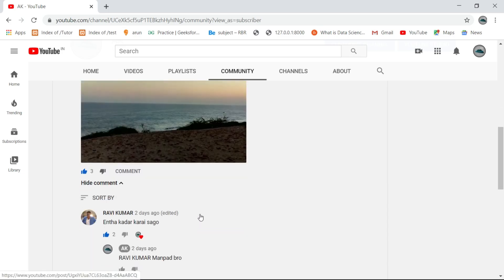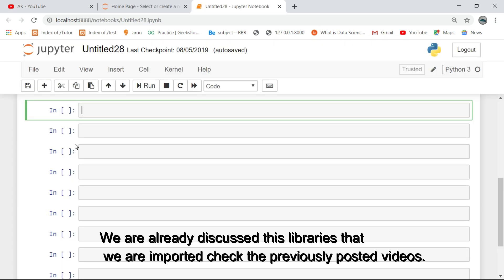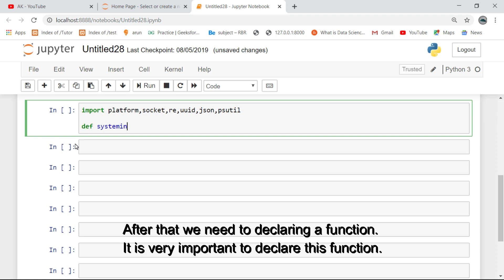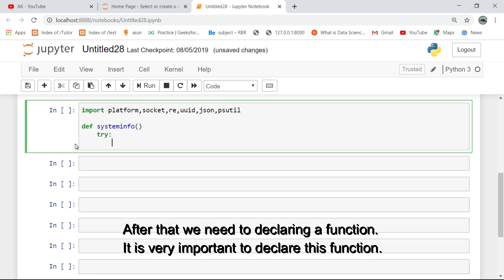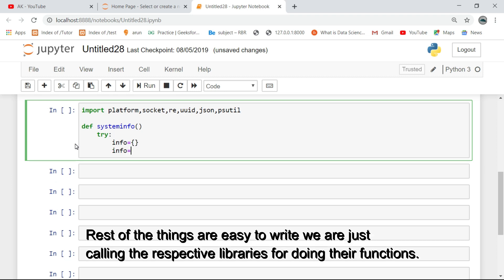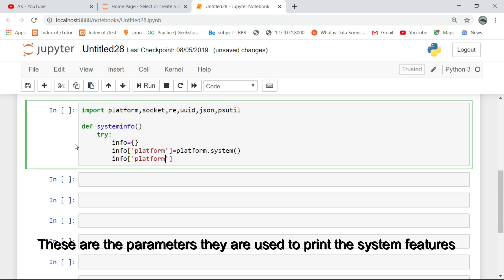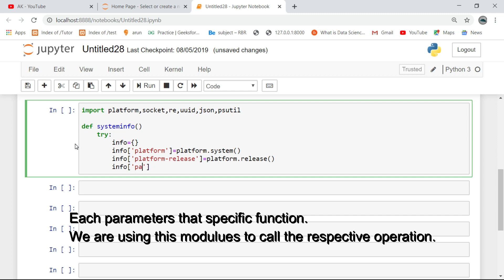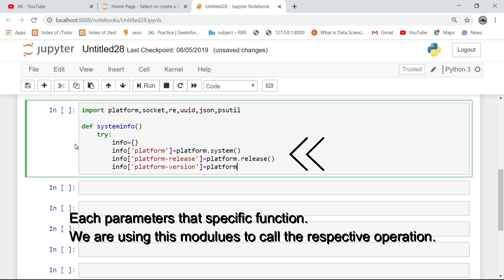| Python Knows everything about your computer | | Python tutorials |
In this tutorials i will teach how to know the all features of your system😃
watch this tutorials fully:)

On social:
python submissions-instagram